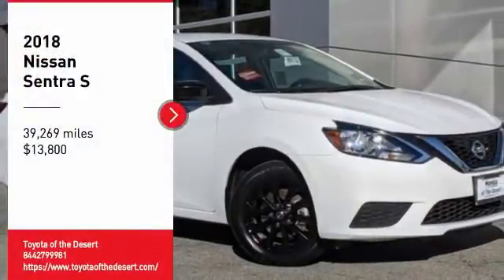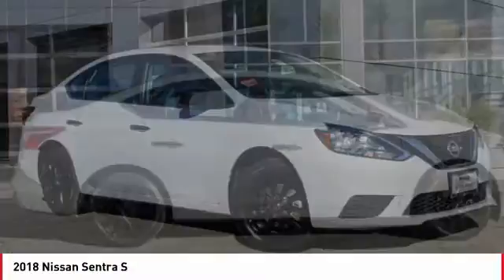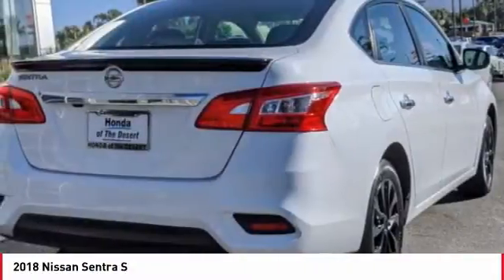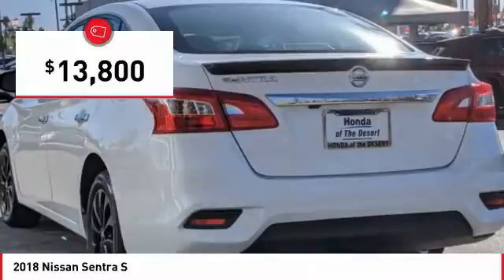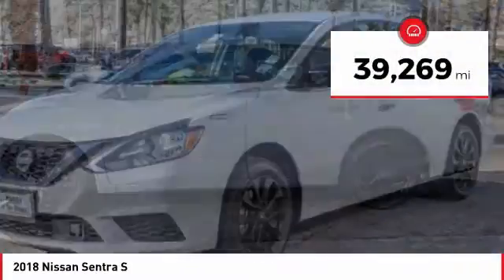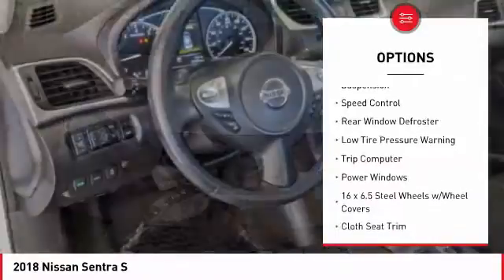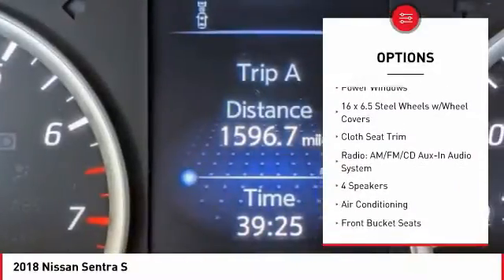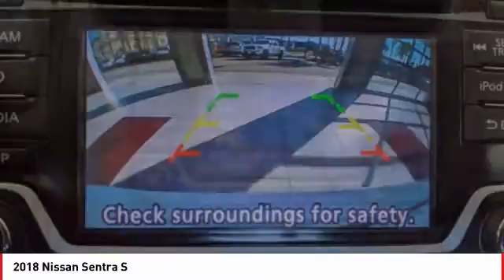2018 Nissan Sentra Cathedral City CA 42861KR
2018 Nissan Sentra S

Toyota of the Desert is pumped up to offer this good-looking 2018 Nissan Sentra S in.brbrbrPriced below KBB Fair Purchase Price!brbrWe're TIME EFFICIENT -- Wouldn't it be awesome to get the deal you want in 30 minutes or less? We can make that happen. Complete TRANSPARENCY at every step. Whether its Condition, Pricing, Financing or just general CAR KNOWLEDGE, we excel at the DETAILS! Different CULTURE recruited for a different purpose. We create a culture designed to educate and help, not just SELL!. Our NON-COMMISSIONED Sales Staff SERVES you -- That means you buy what you want, not what someone wants to sell you. Our dealership's mission is to make every customer a customer for life by providing world class services every time. Excellent customer care, competitive prices, and our well-trained staff are a few of the great features about shopping at our new and used Toyota dealership. Give our dealership a call or visit us in Cathedral City today and take a test drive in your dream vehicle. Toyota of the Desert is proud to serve the surrounding areas of Palm Springs, Palm Desert, Coachella, and Indio. We also offer Military Discounts for our active-duty service members.